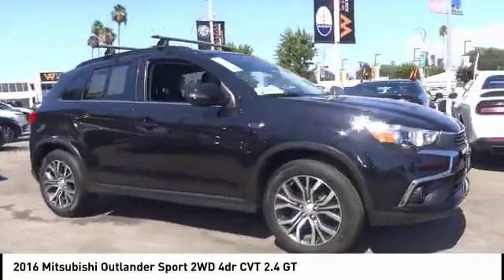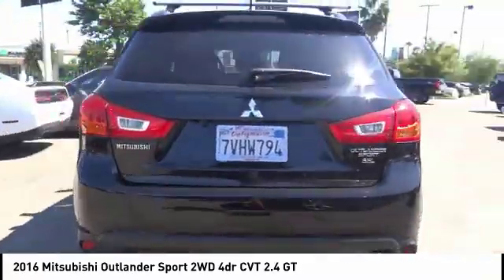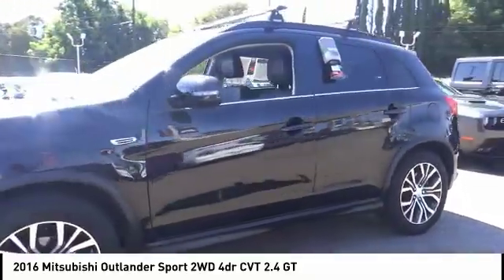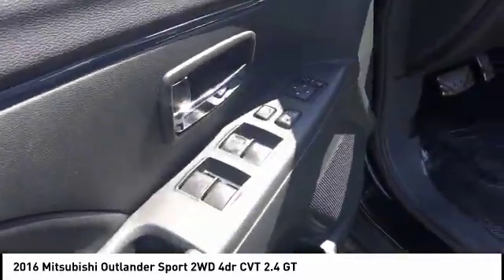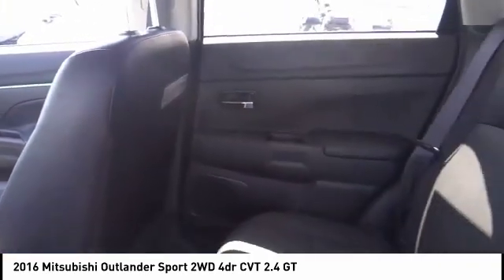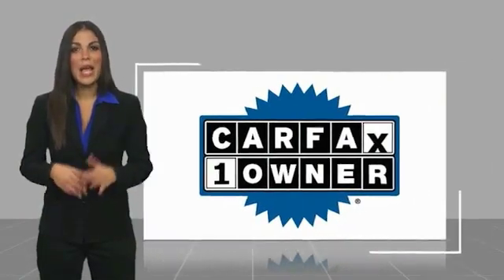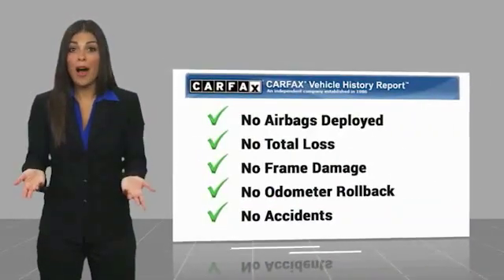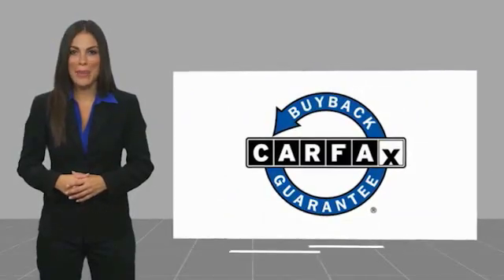2016 Mitsubishi Outlander Sport VAN NUYS LOS ANGELES SAN FERNANDO VALENCIA CANOGA PARK TV1785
2016 Mitsubishi Outlander Sport 2WD 4dr CVT 2.4 GT

RUSSELL WESTBROOK CHRYSLER DODGE JEEP RAM PROUDLY SERVICING VAN NUYS, LOS ANGELES, SAN FERNANDO, VALENCIA, CANOGA PARK, & SURROUNDING SOUTHERN CALIFORNIA LOCATIONS. THIS BLACK 2016 Mitsubishi OUTLANDER SPORT IS EQUIPPED WITH A Engine: 2.4L MIVEC DOHC 16-valve 4-Cylinder, AUTOMATIC TRANSMISSION, AND RECEIVES AN ESTIMATED 23 City/28 Hwy MPG. CONTACT RUSSELL WESTBROOK CHRYSLER DODGE JEEP RAM OF VAN NUYS TO SCHEDULE A TEST DRIVE AND TAKE THIS 2016 Mitsubishi OUTLANDER SPORT HOME TODAY, OR VISIT OUR SHOWROOM CONVENIENTLY LOCATED AT 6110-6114 VAN NUYS BLVD VAN NUYS, CA 91401. STOCK #: TV1785 | 2016 Mitsubishi OUTLANDER SPORT SE AIR CONDITIONING TRACTION CONTROL 2016 Mitsubishi OUTLANDER SPORT 2WD 4dr CVT 2.4 GT 23/28 City/Highway MPG Russell Westbrook is NBA star but delivers a MVP buying experience for all customers. If you like large selection, friendly service and easy financing then you'll love the fun atmosphere. Come visit us on auto row on Van Nuys Blvd. Open late 7 days a week. All sale prices exclude leases. ??Dealer Installed accessories are optional and may be purchased for an additional charge. ? While we make every effort to ensure the data listed here is correct, there may be instances where some of the factory rebates, incentives, options or vehicle features may be listed incorrectly as we get data from multiple data sources. PLEASE MAKE SURE to confirm the details of this vehicle (such as what factory rebates you may or may not qualify for) with the dealer to ensure its accuracy. Dealer cannot be held liable for data that is listed incorrectly. STOCK #: TV1785 | VIN: JA4AP4AW9GZ051247 | 2016 Mitsubishi OUTLANDER SPORT SE AIR CONDITIONING TRACTION CONTROL Russell Westbrook CDJR of Van Nuys